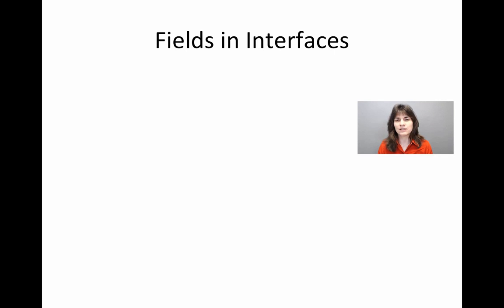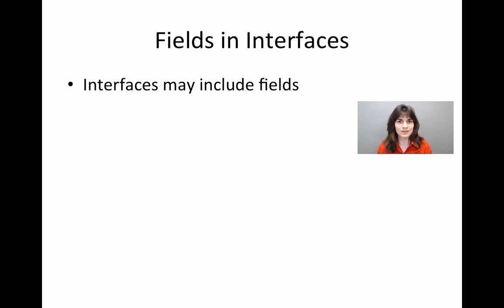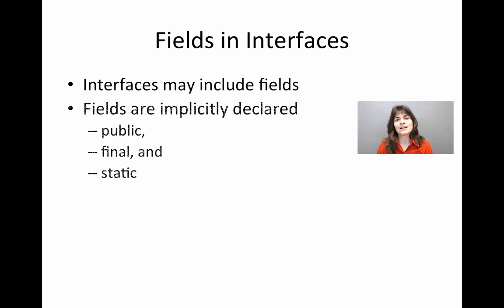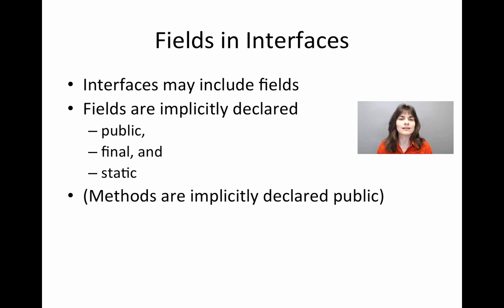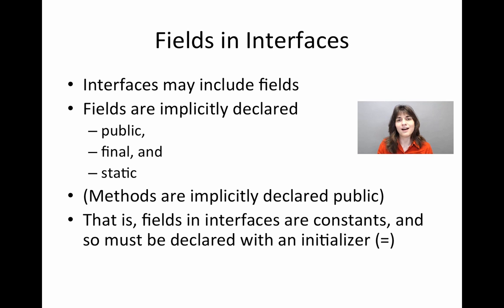Fields in Interfaces